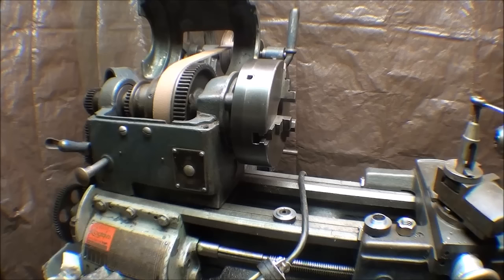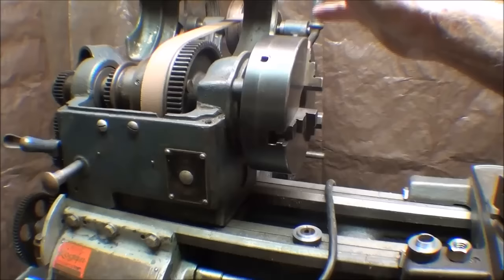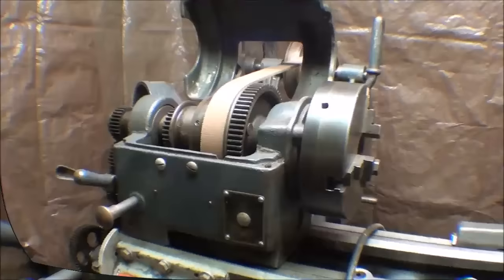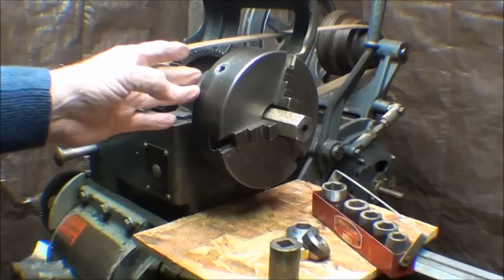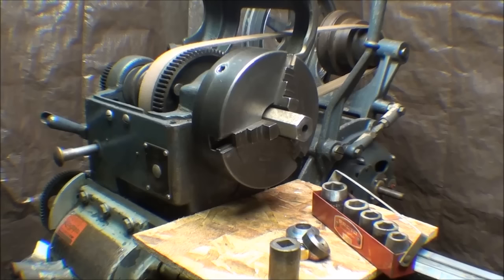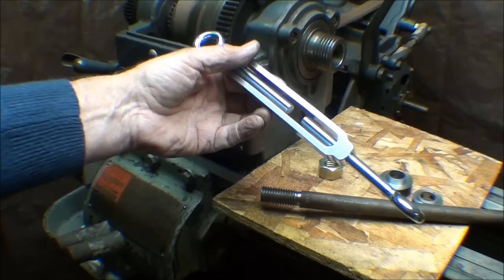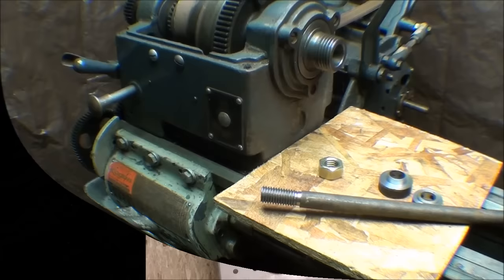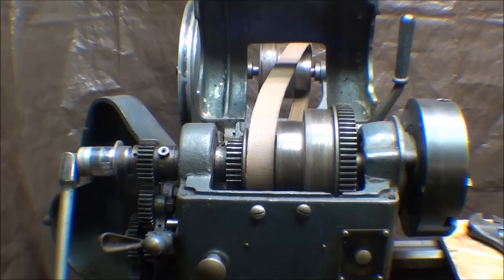SHOP TIPS #281 Removing a Stuck Lathe Chuck tubalcain atlas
The real problem you will have in removing a stuck lathe chuck, is HOW TO LOCK THE SPINDLE without damaging the gears. Here's some possibilities.